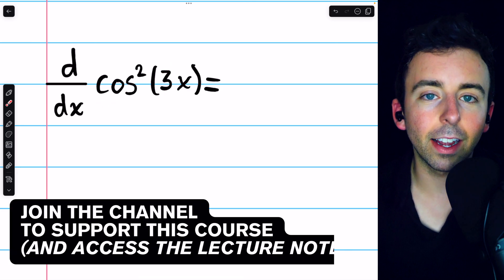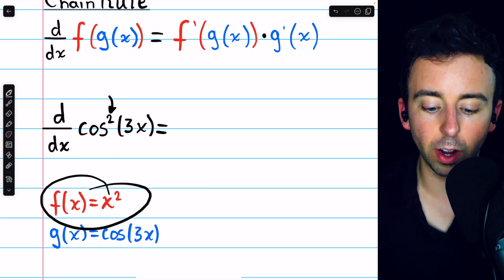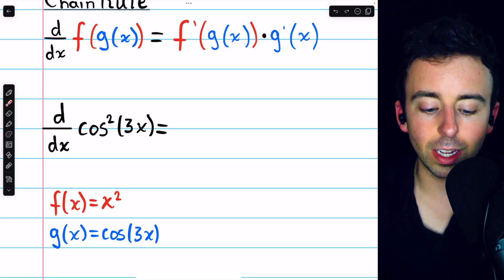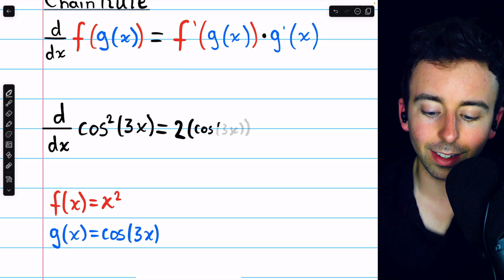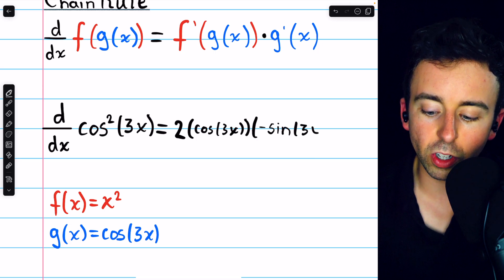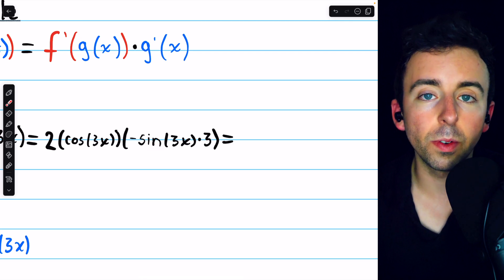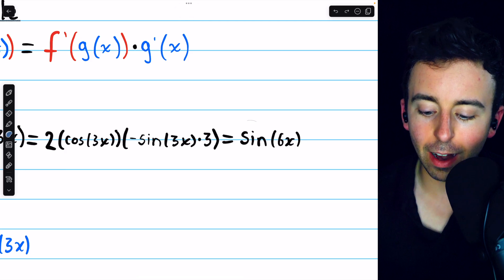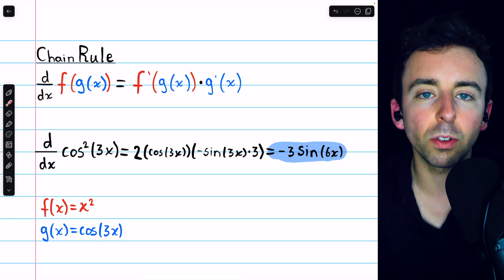Derivative of cos^2(3x) | Calculus 1 Exercises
Another trig chain rule derivative example, we differentiate cos^2(3x), which requires two applications of the chain rule. We'll also fully simplify the derivative expression using the double angle identity.

Get the textbook for this course!